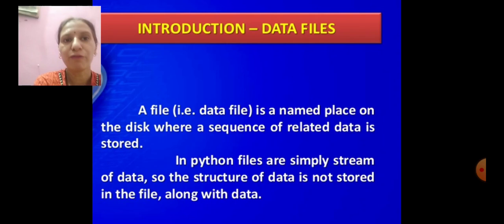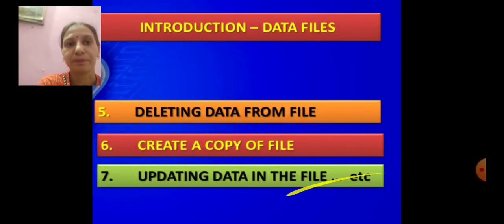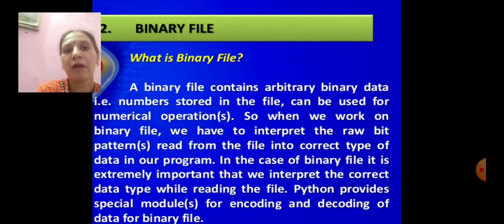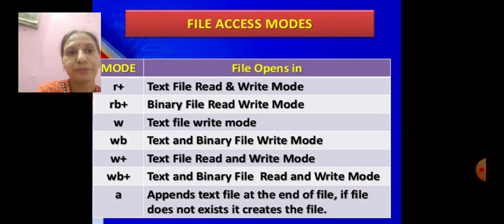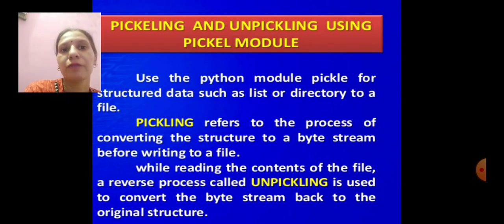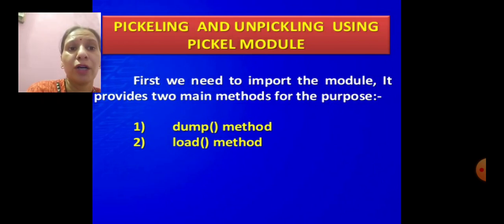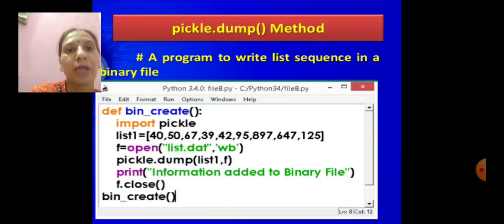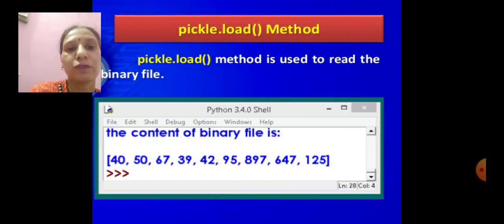File handling ( Binary file) Class 12